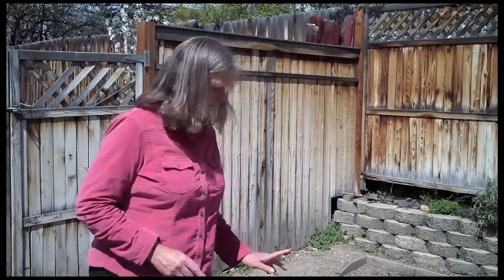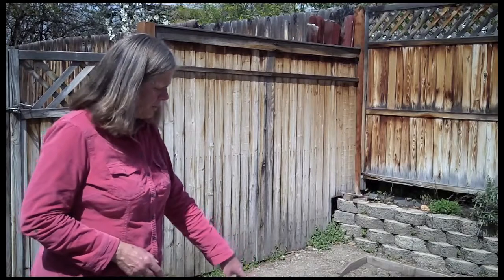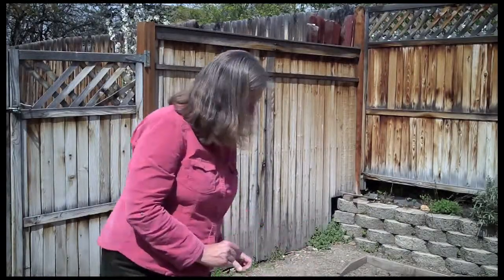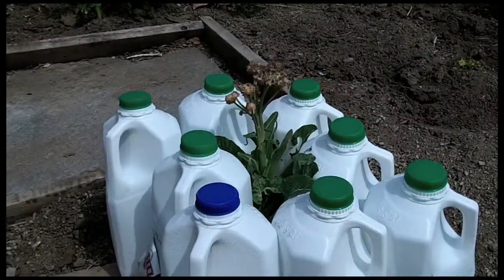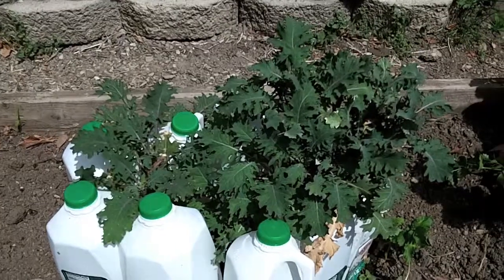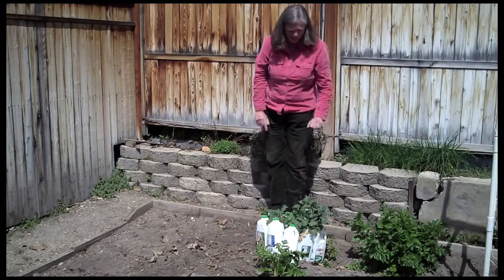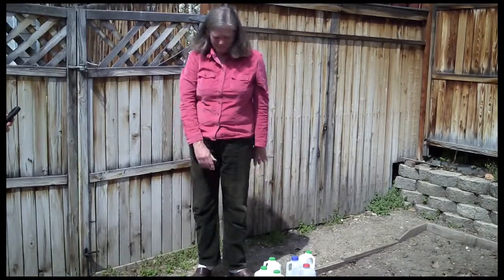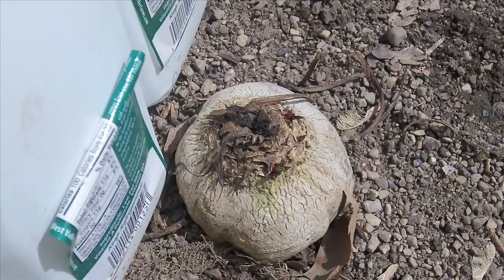Seed Saving Tip: How To Overwinter Biennial Plants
Saving your own heirloom vegetable seeds is a sustainable, cost-saving practice that will grant you a plentiful, future seed supply for your favorite food varieties.  This video shows how to make a fortress of water-filled vessels to help a plant survive the winter.  This tip is especially useful for cabbage family plants and root vegetable that only make flowers and seeds in the second year.  It's easy!
More Food From Small Spaces pdf e-book only $6.99